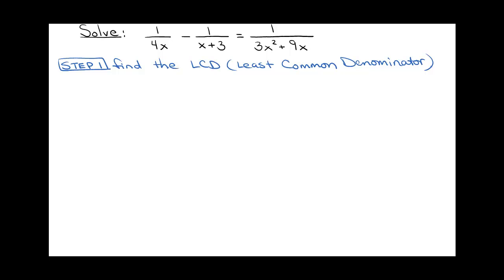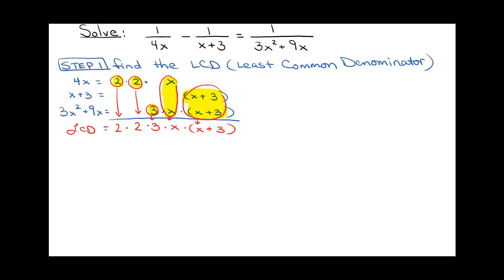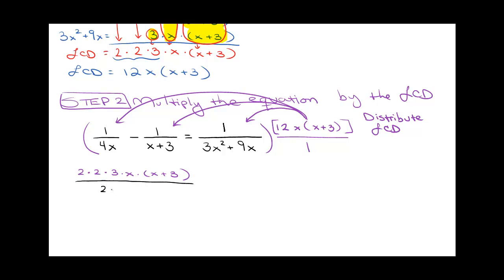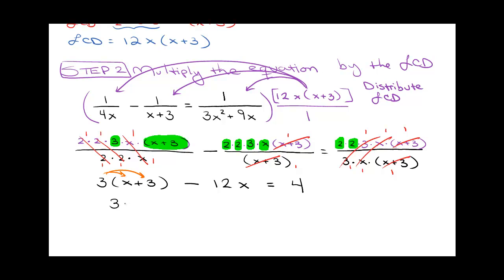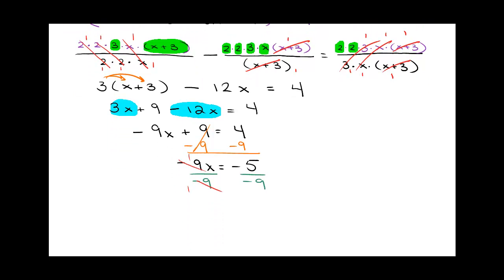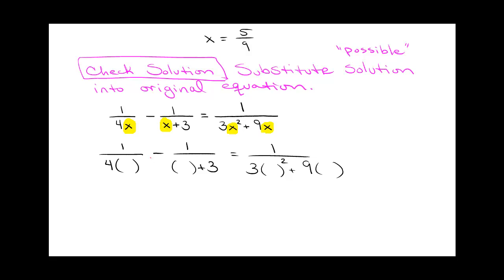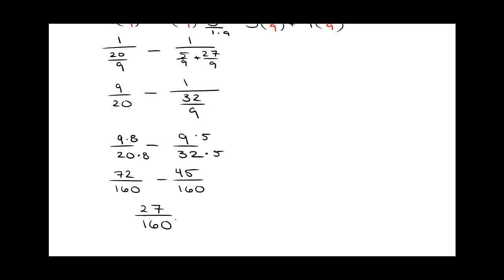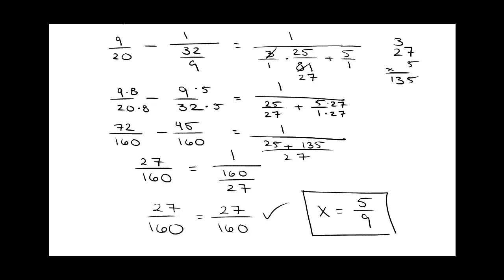Solving an Equation with Rational Expressions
Warning:  This video is long and I explain  things step by step.  In this video I explain how to solve and check an Equation with Rational Expressions.